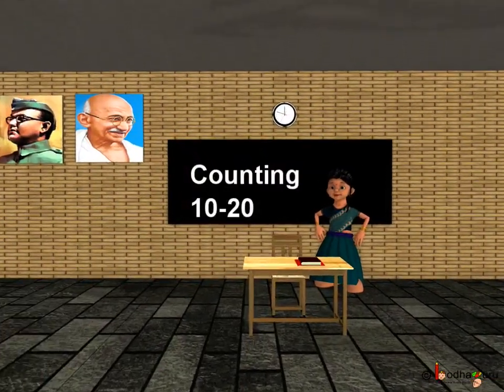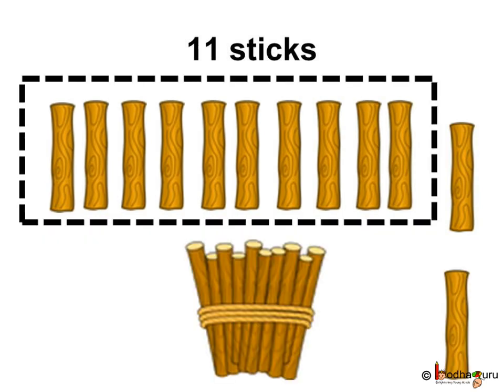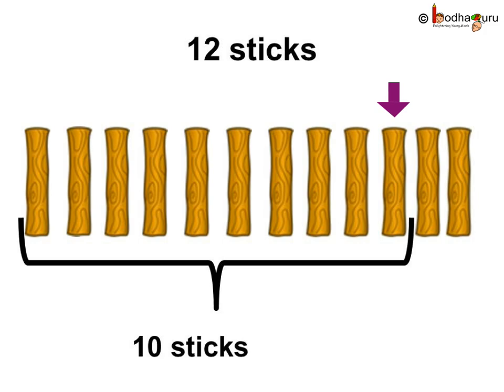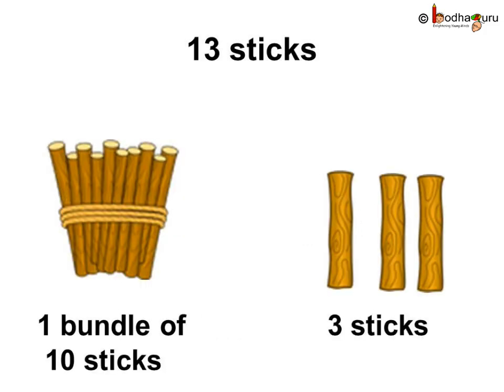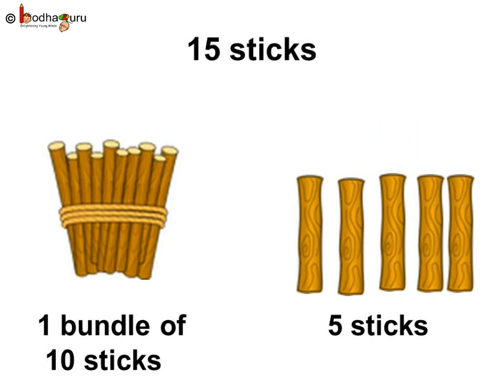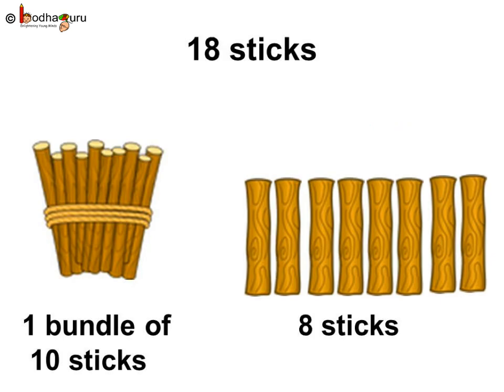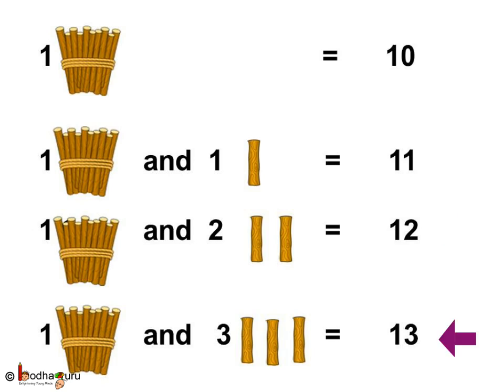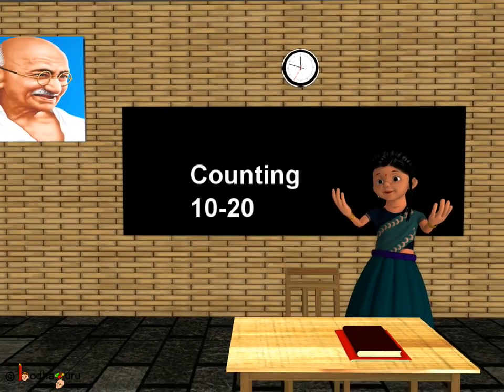Maths - How to Count 10 to 20 with Sticks for Children - English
The video shows counting from 10 to 20 in a fun way using sticks. It also shows how to write two digit numbers.

Team BodhaGuru